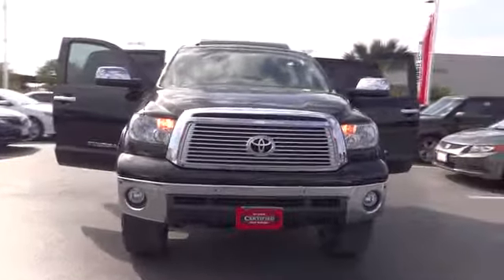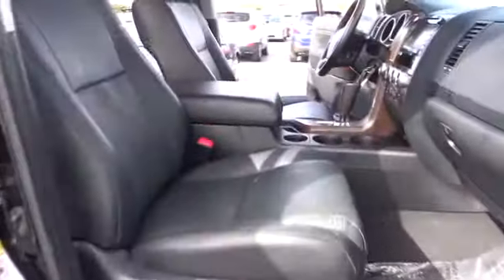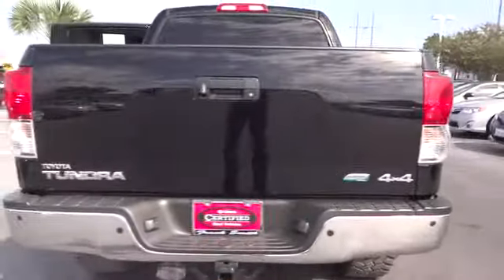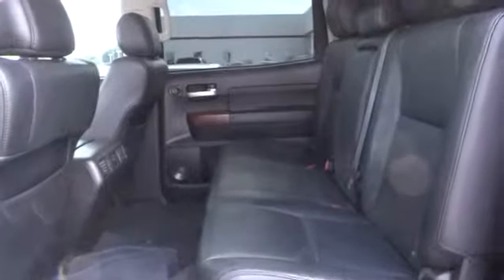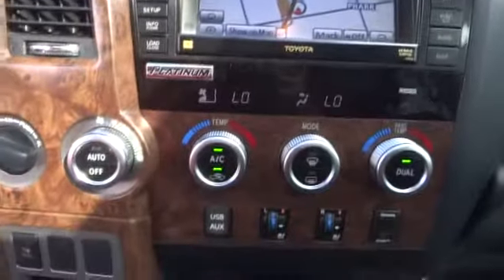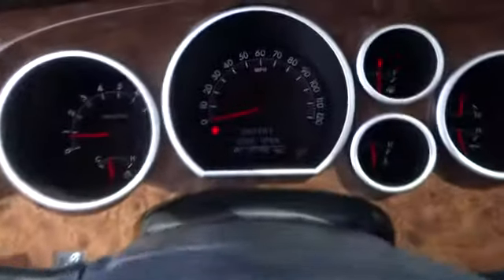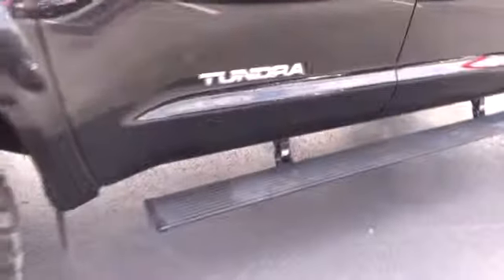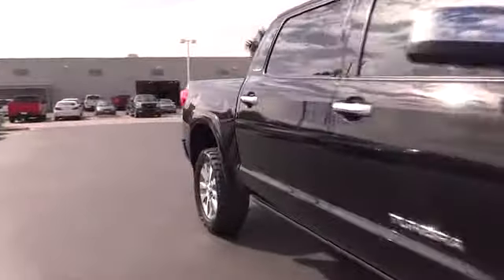2012 Toyota Tundra 4WD Truck Pharr McAllen Harlingen Edinburg Mission T23586A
2012 Toyota Tundra 4WD Truck  - Stock#: T23586A - VIN#: 5TFHW5F16CX249977

Black Beauty! Crew Cab! Toyota has outdone itself with this great-looking 2012 Toyota Tundra. It just doesn't get any better at this price! The quality of this superb Tundra is sure to make it a favorite among our educated buyers. It is nicely equipped. SON BUENA GENTE!!!